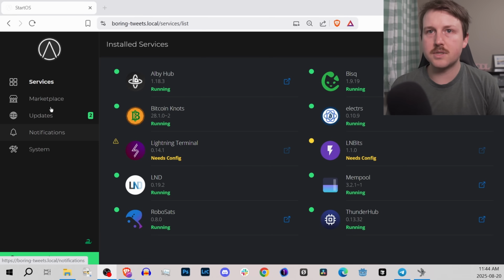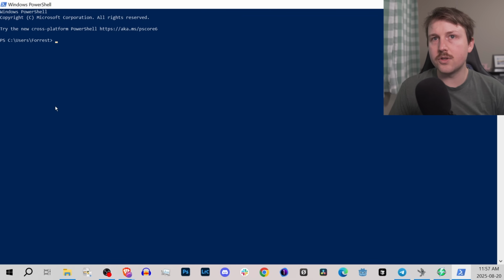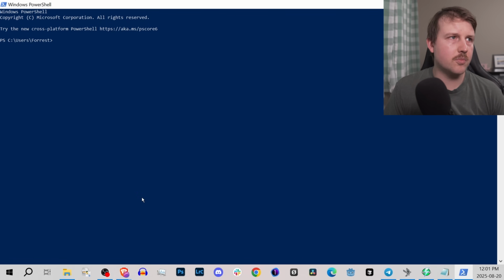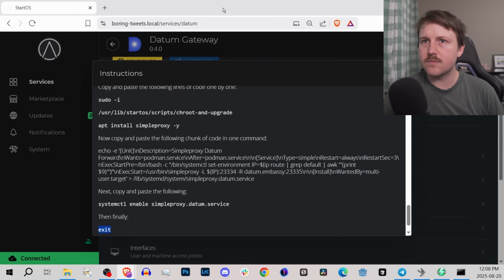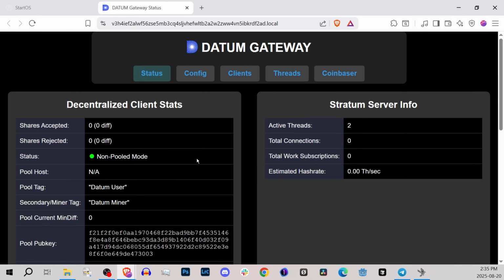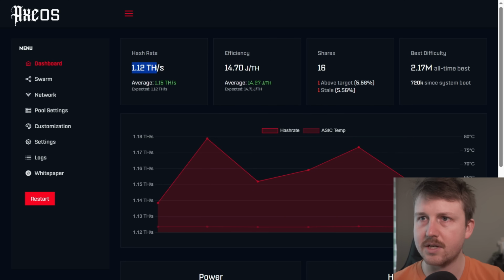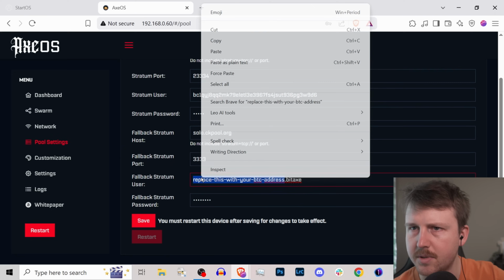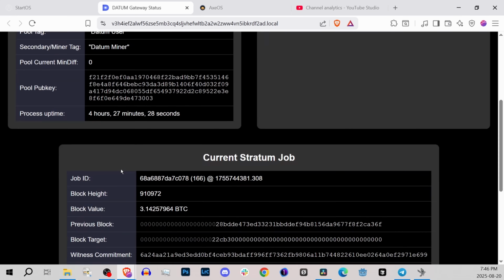How to solo mine with a Bit Axe!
Bitaxe

15% Stampseed Titanium Seed plates (BEST WAY TO STORE BTC PRIVATE KEYS)
USE CODE : BTCNOTCRYPTO15

Follow me on Nostr
npub1zqm9zant0rxf49wfgw8pt5h0j50cetfes6hwa73u7sxstlzcsz8qh6x9fs
Follow on Twitter/X